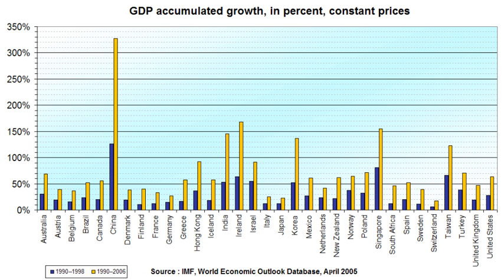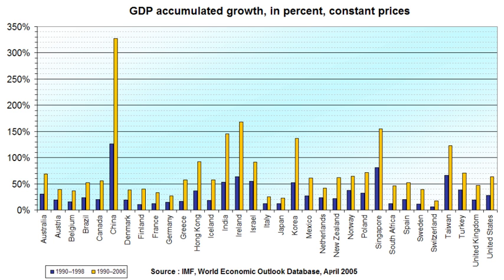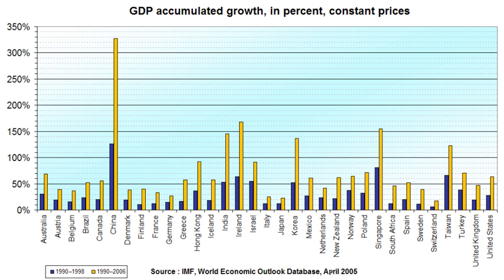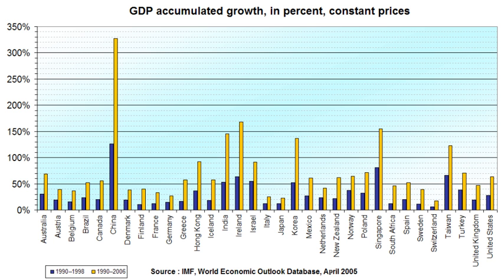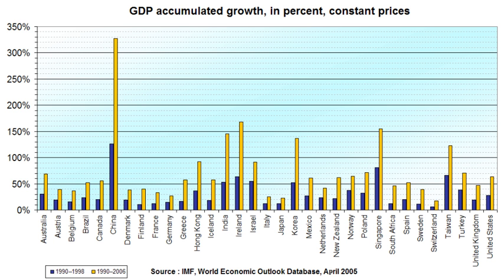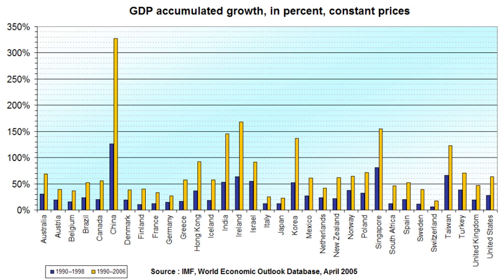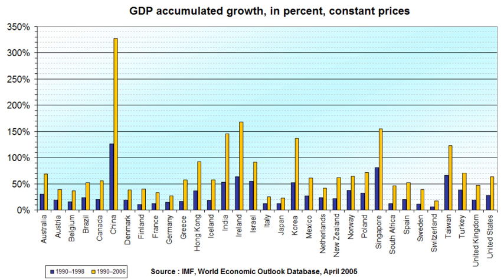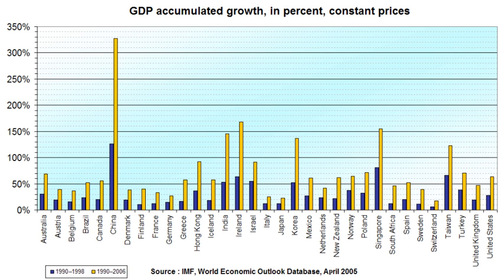Economic growth | Wikipedia audio article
This is an audio version of the Wikipedia Article:
Economic growth

- Socrates

SUMMARY
Economic growth is the increase in the inflation-adjusted market value of the goods and services produced by an economy over time. It is conventionally measured as the percent rate of increase in real gross domestic product, or real GDP.Growth is usually calculated in real terms - i.e., inflation-adjusted terms – to eliminate the distorting effect of inflation on the price of goods produced. Measurement of economic growth uses national income accounting. Since economic growth is measured as the annual percent change of gross domestic product (GDP), it has all the advantages and drawbacks of that measure.  The economic growth rates of nations are commonly compared using the ratio of the GDP to population or per-capita income.The "rate of economic growth" refers to the geometric annual rate of growth in GDP between the first and the last year over a period of time.  This growth rate is the trend in the average level of GDP over the period, which ignores the fluctuations in the GDP around this trend.
An increase in economic growth caused by more efficient use of inputs (increased productivity of labor, physical capital, energy or materials) is referred to as intensive growth.  GDP growth caused only by increases in the amount of inputs available for use (increased population, new territory) is called extensive growth.Development of new goods and services also creates economic growth.